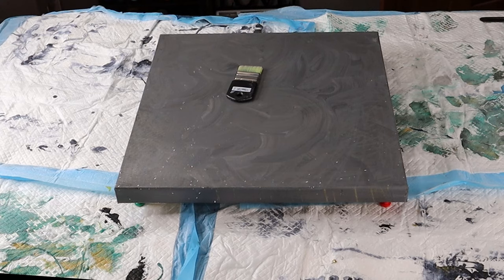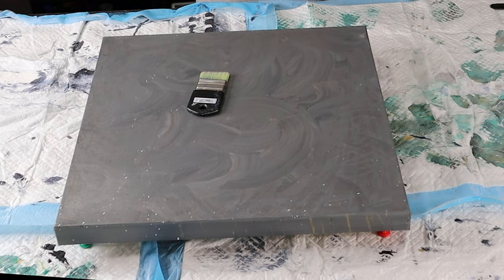🤩 PENDULUM Art | Silver, Gold & Metallic White | Fluid Art | Abstract Art | Structured Chaos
In this video, I had created a Pendulum over a darker grey but it just didn’t work so I decided to hand paint 24K Gold over top…as I was putting the gold on I noticed that the dark grey at times was showing through so I decided to create a textured look and keep some of the grey showing.  I really LOVE the depth of this.  After drying I followed up with a Metallic White Pendulum Fluid Art Swing.  There were times it dripped or skipped, but that created the cool Structured Chaos that this painting portrays…This similar to my world…especially this last year of 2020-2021 with COVID.  As a leader, I had to maintain structure in a Chaotic World.

Fluid Artist

MATERIALS USED

Base:
Dick Blicks Silver

Pendulum Colors:
Artist Loft Metallic White

Medium:
Water
GAC 800
Floetrol

Consistency:
Thin

Silicone:
NA